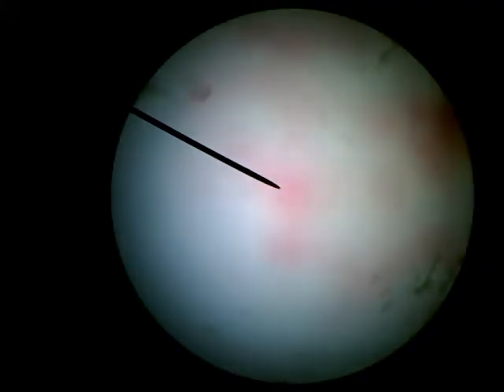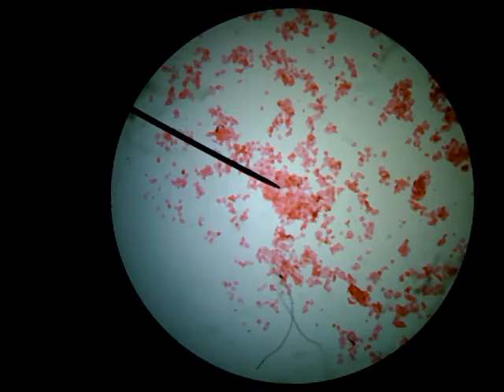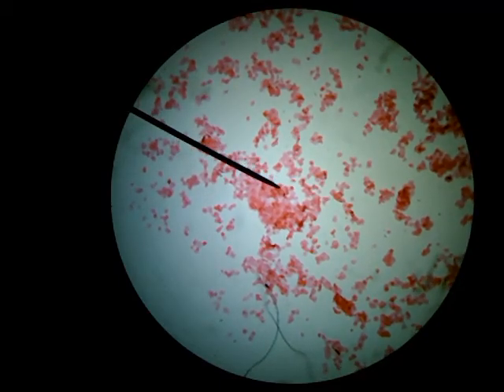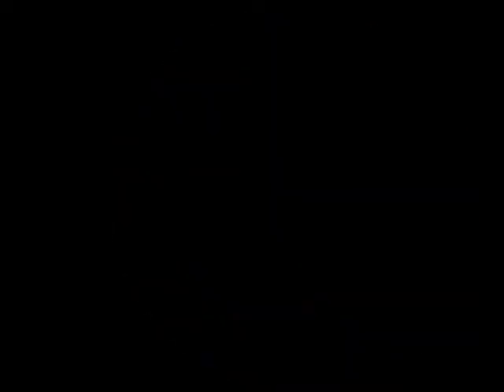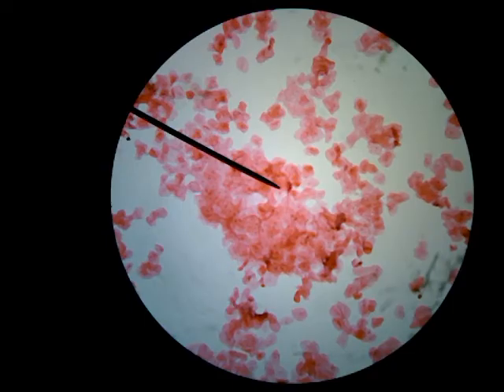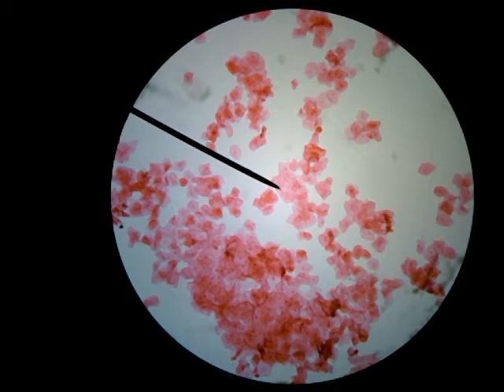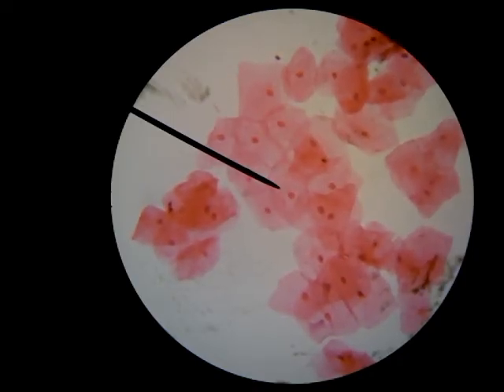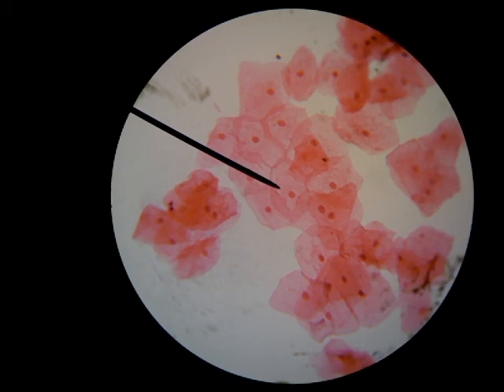Animal Cells Under a Microscope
Viewing Animal Cells under a microscope.